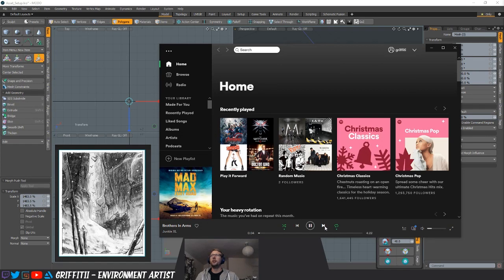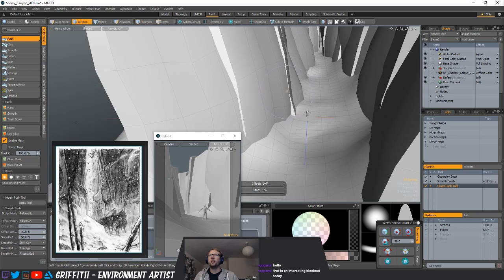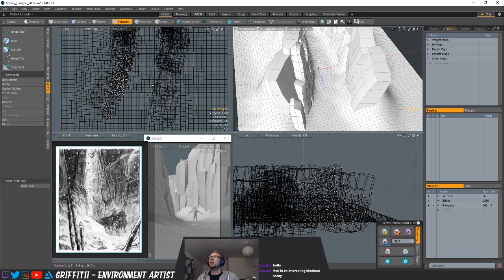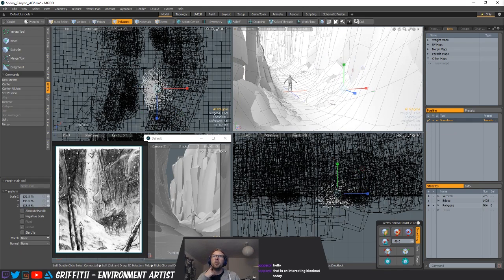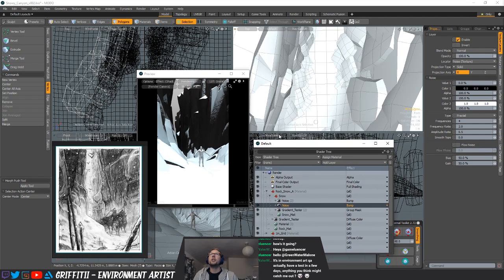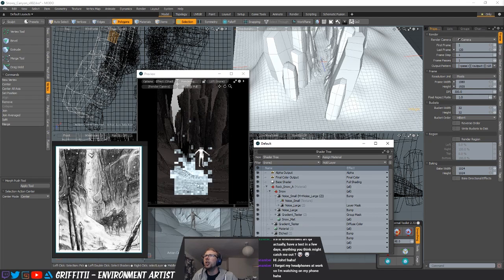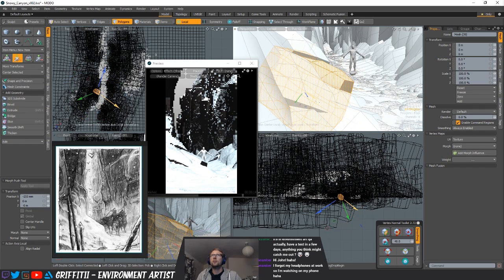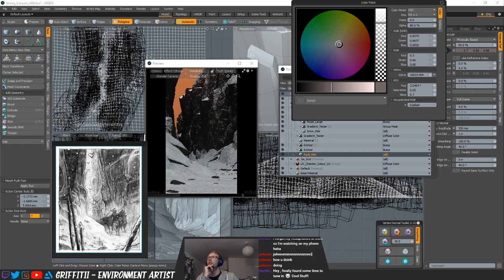Blocktober 2019 - Blockout 03 Recorded Stream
This is the recorded stream of Part 03 of my Blocktober 2019 series. Here you can see how I went from nothing to the finished block out in real-time (although I do advise you to speed up the playback and watch it in the background while doing something else) Each block out is made in Modo but the techniques I use can be translated into any other software or game engine.

Have you got any questions about the video? Please ask them in comments and I'll try my best to answer!